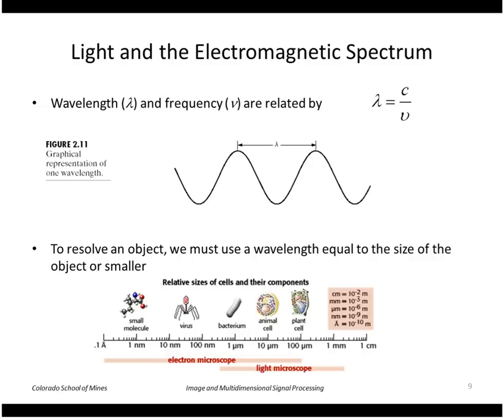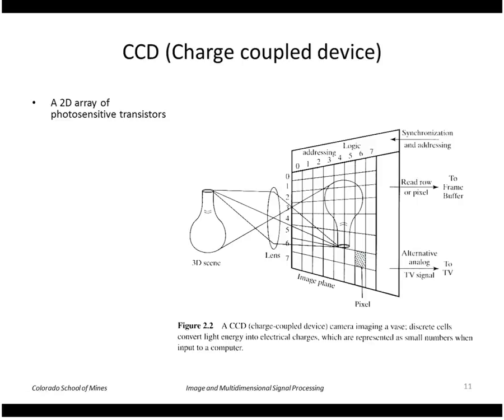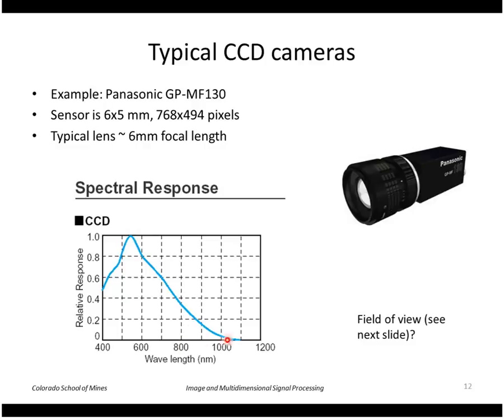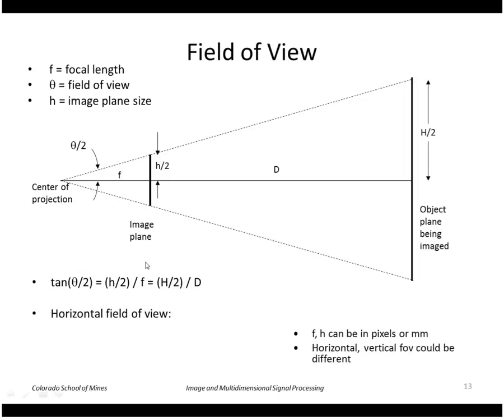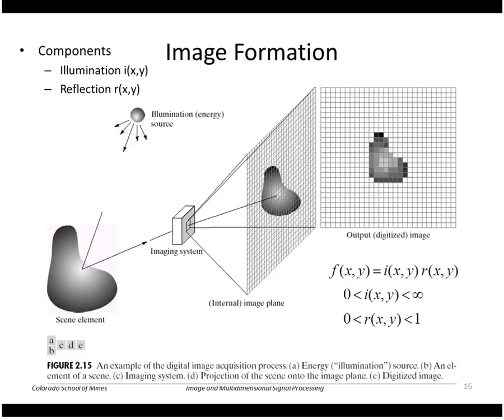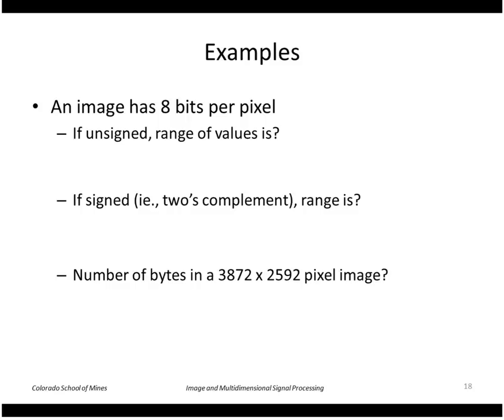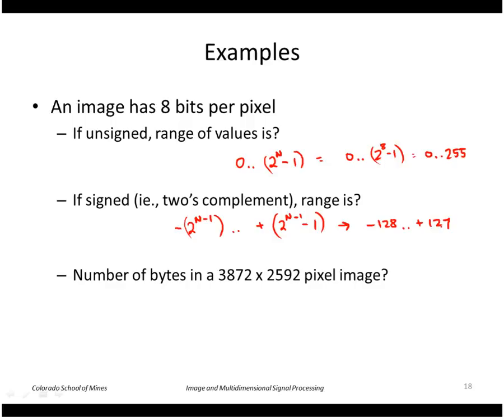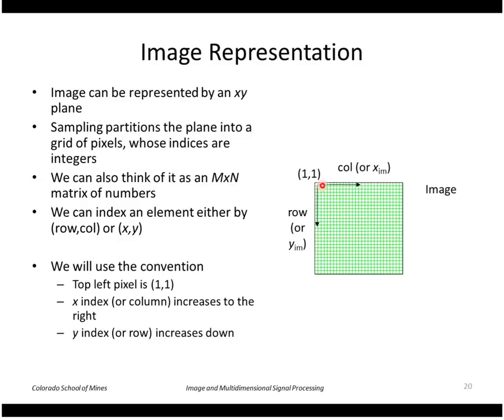EENG 510 - Lecture 02-2 Digital Image Fundamentals